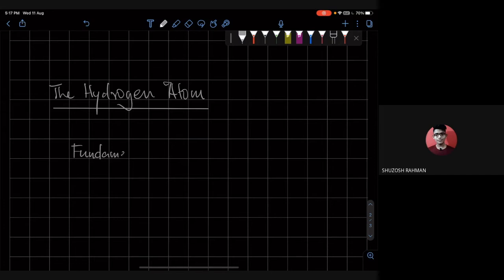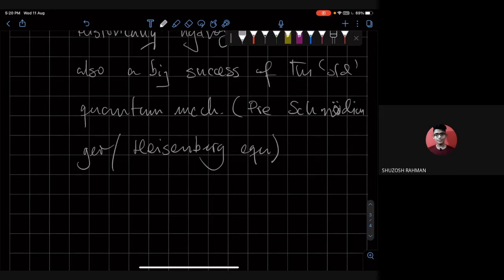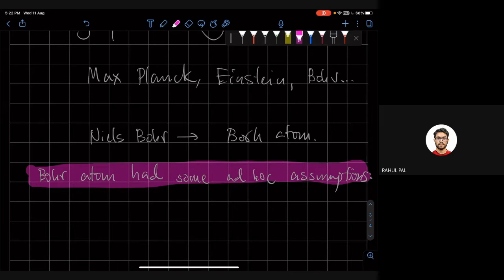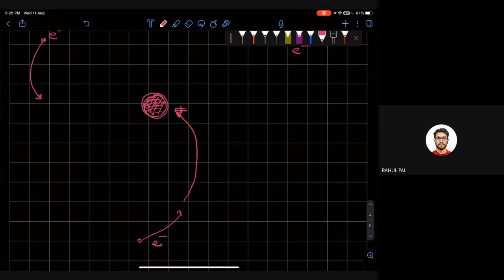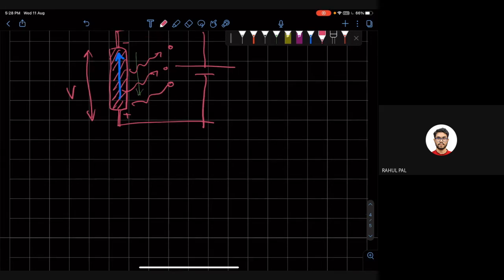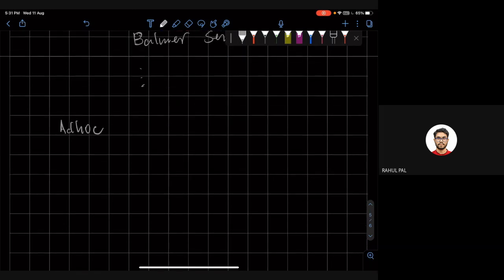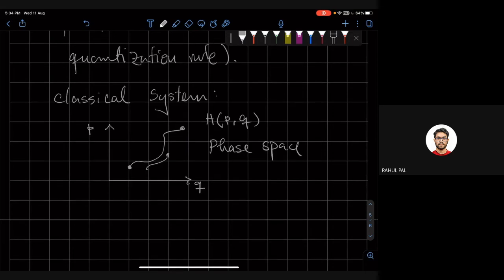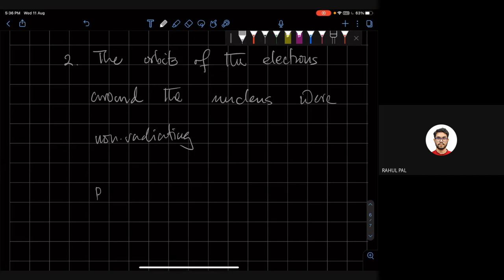QM III L15V2: The Assumptions of the Bohr Model of the Hydrogen Atom